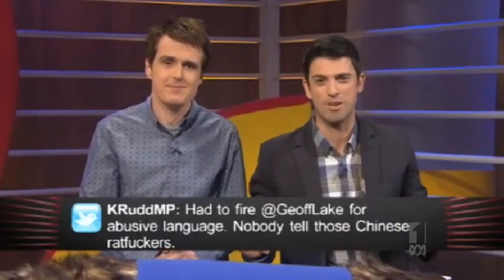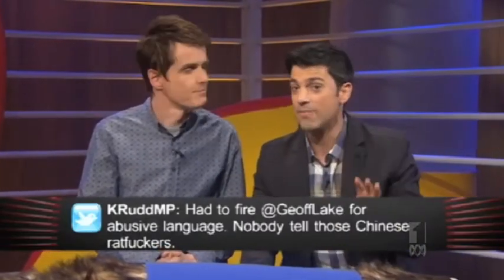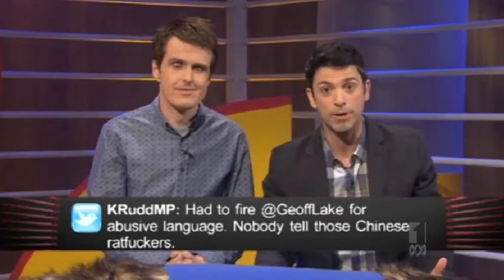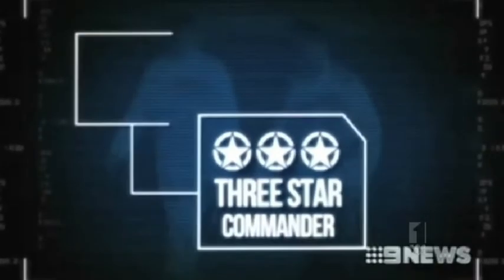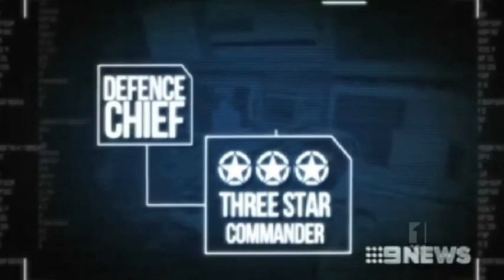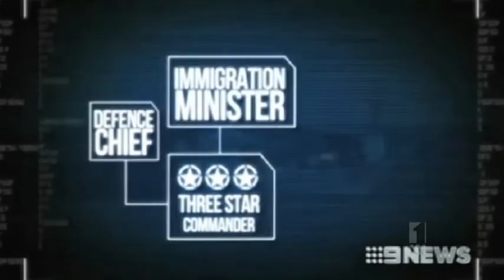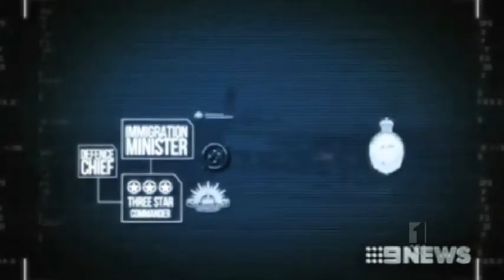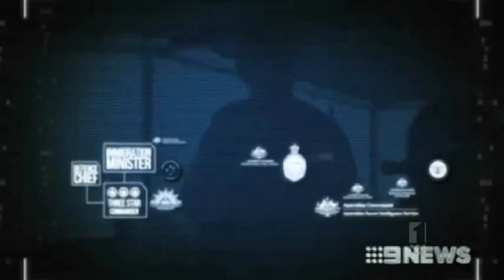Coalition Asylum seeker policy in a nutshell - Hamster decides (The Chaser)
Coalition Asylum seeker policy in a nutshell